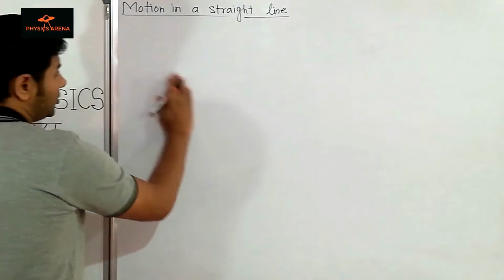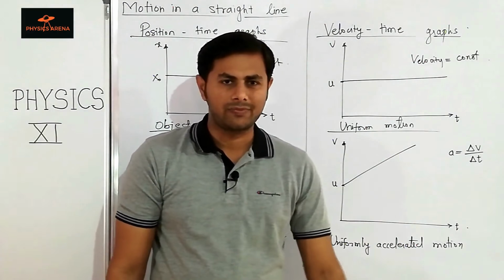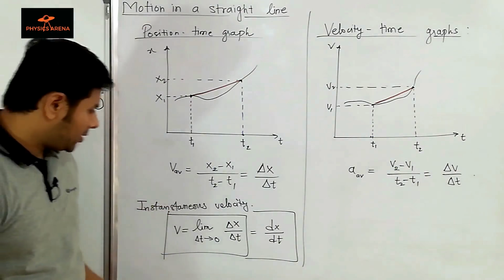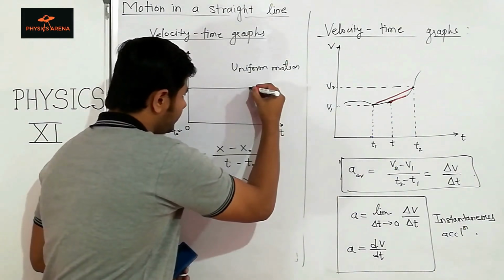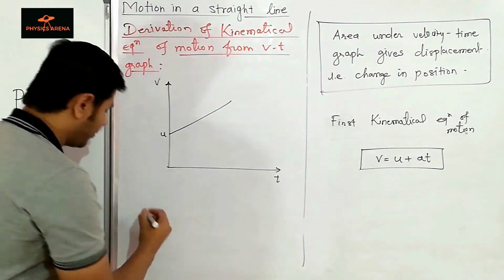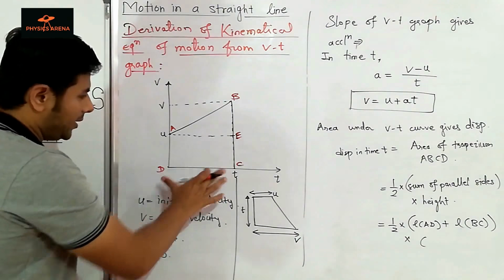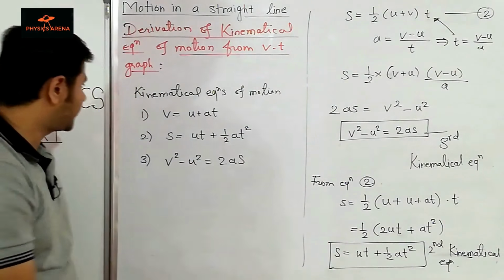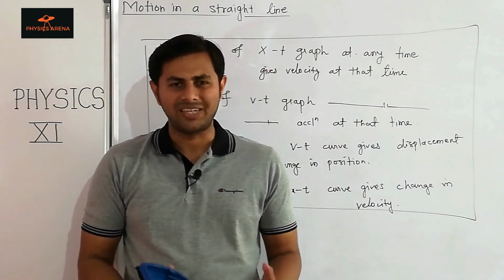NCERT Class 11 Physics | 3.2 Motion in a straight line | Velocity-time graphs & Equations of motion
In this video we study velocity vs time graphs for various cases of motion in a straight line like object at rest, object in uniform motion, uniformly accelerated motion etc. Then we obtain Kinematic equations of Motion using velocity time graph of uniformly accelerated object moving in a straight line.

All Physics lectures on Motion in a straight line

NCERT Class 11 Physics | 3.6 Motion in a straight line | Problems on Motion in a Straight line -2